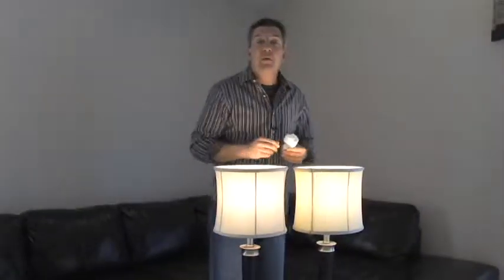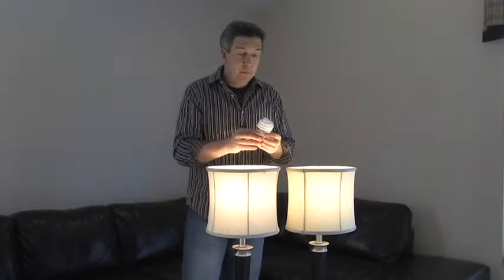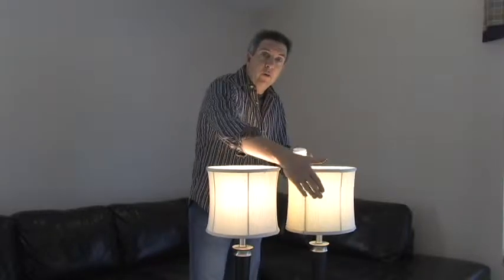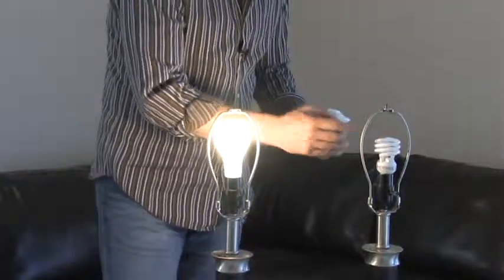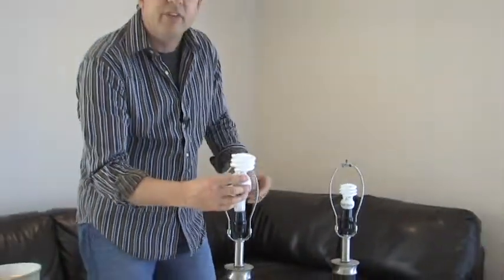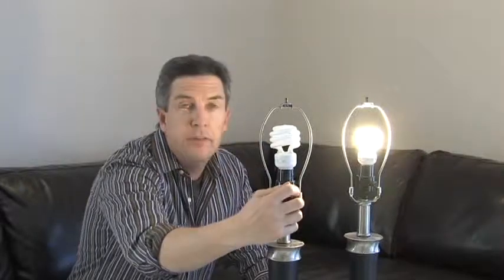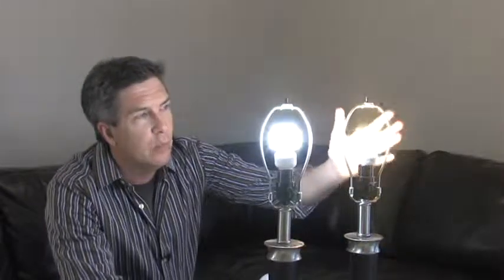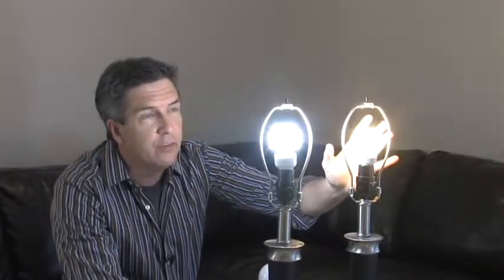The secret about CFL'S (compact flourescent lightbulbs)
What is all the fuss about CFL's !?, well Matt makes sheds a little light on the subject in this short video on CFL's and what you should know before you select a new bulb.